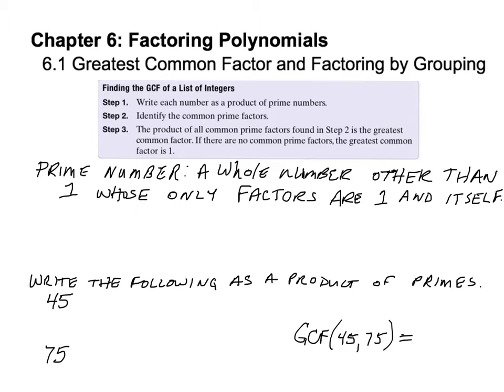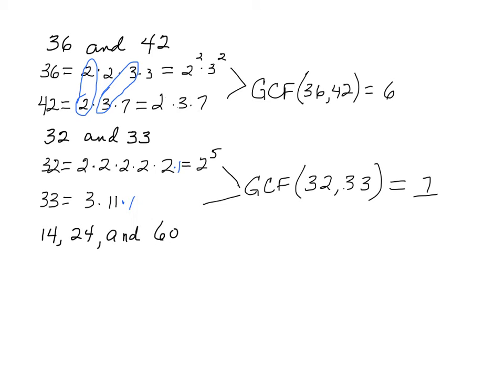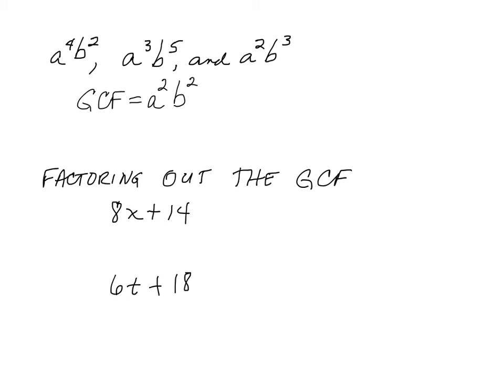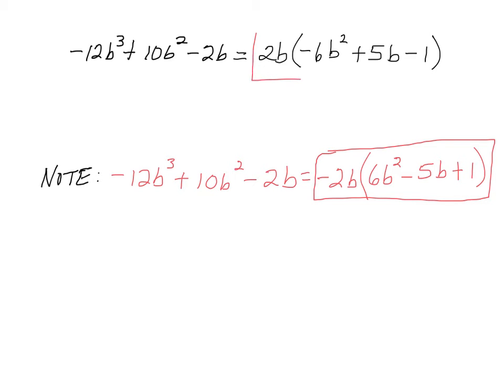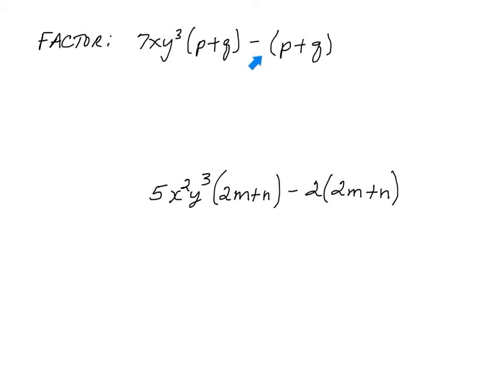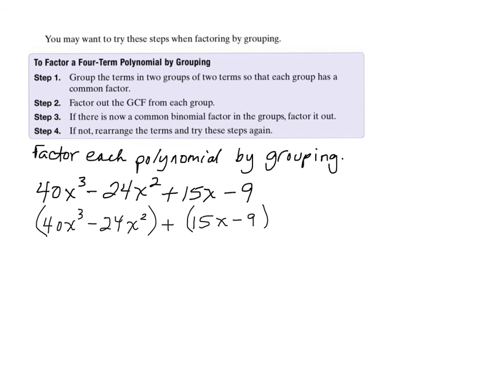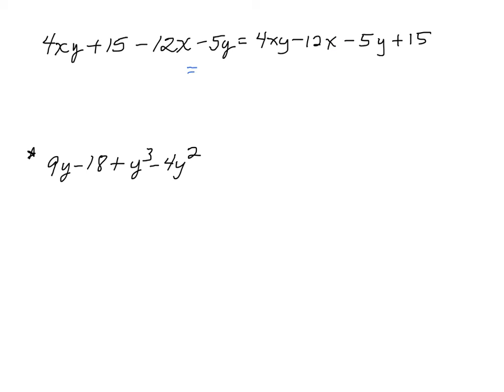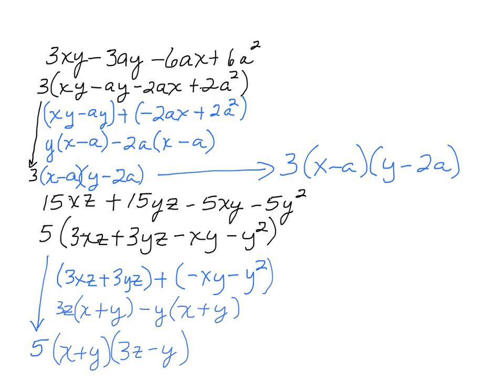Math 093 Lecture6.1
Greatest Common Factor and Intro to Factoring by Grouping